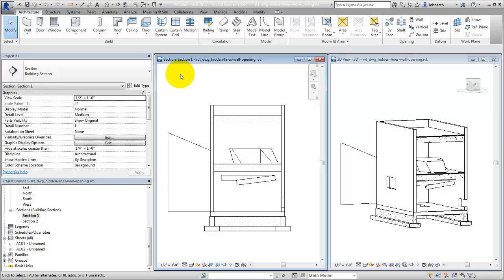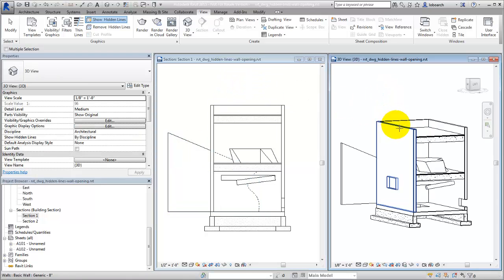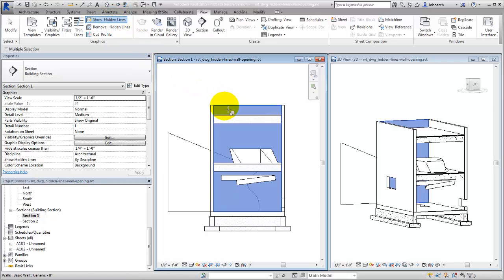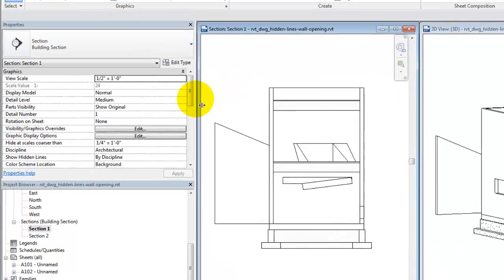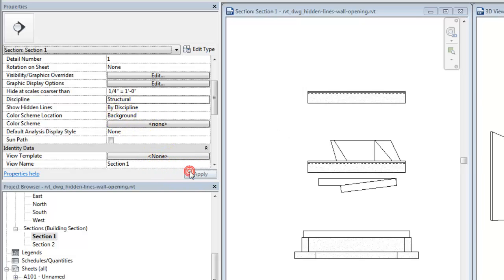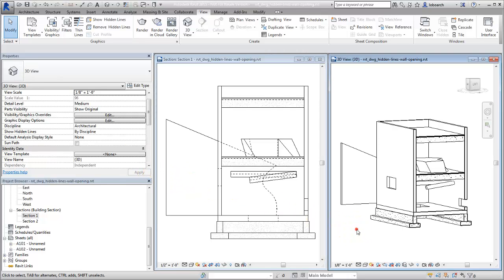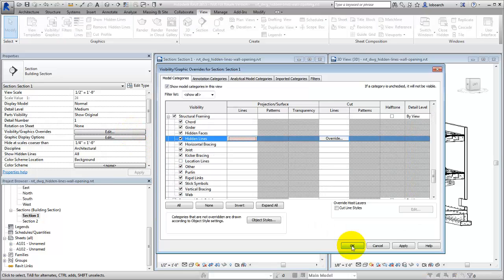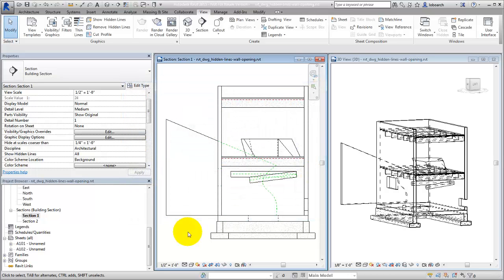Autodesk Revit: Control Hidden Lines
Demonstrates  the 3 ways to display hidden lines in a view and how to control their appearance.